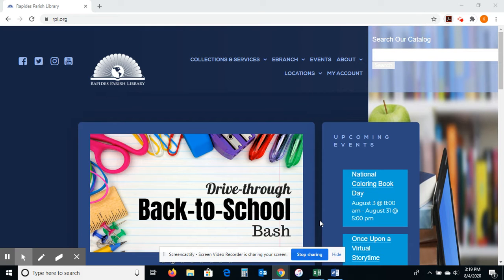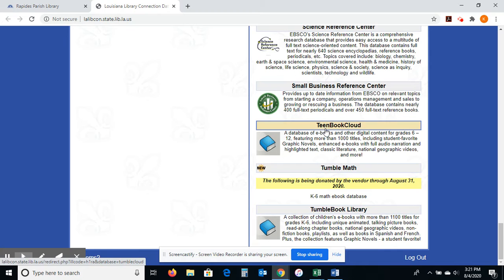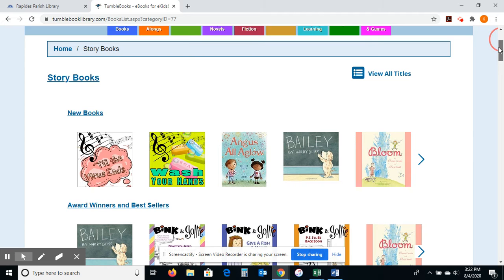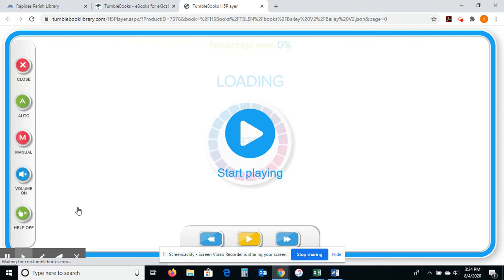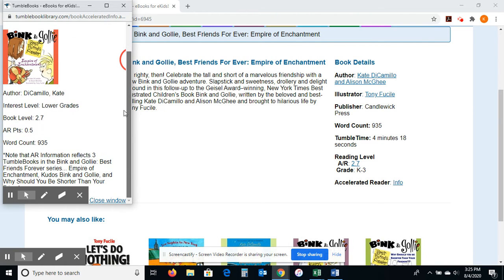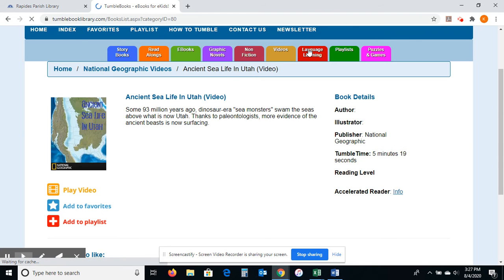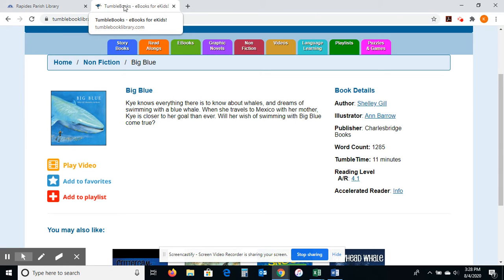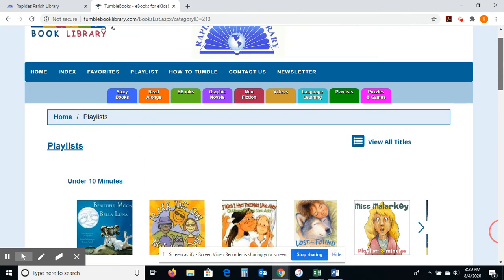Tumblebook Library Tutorial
This is a tutorial of one of our databases, Tumblebook Library.